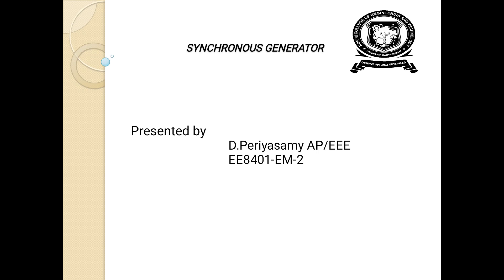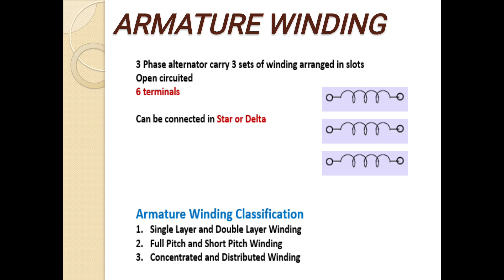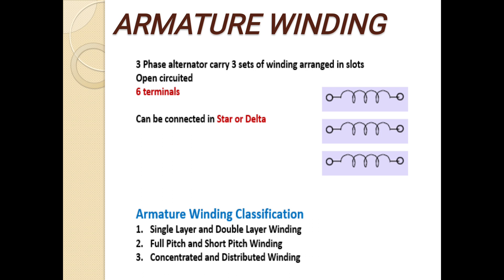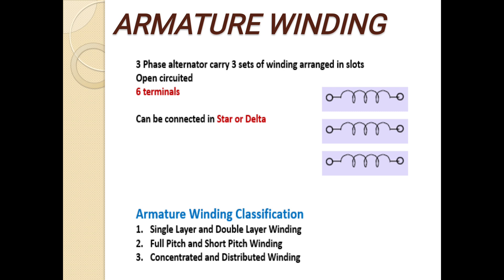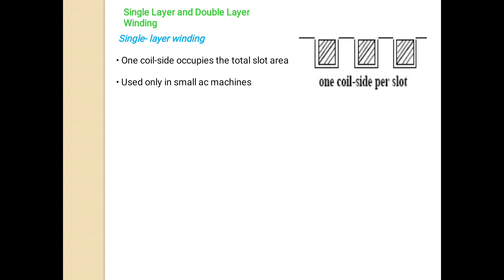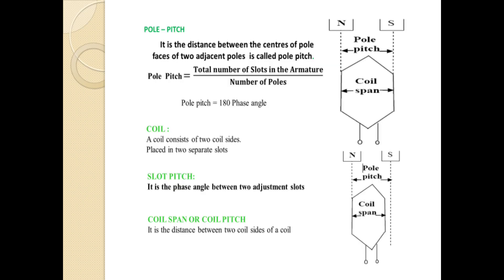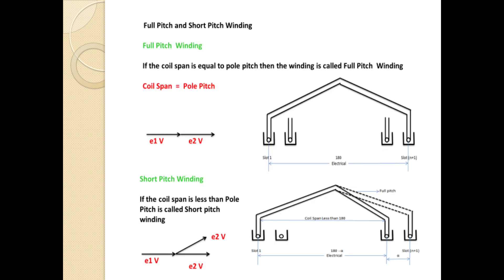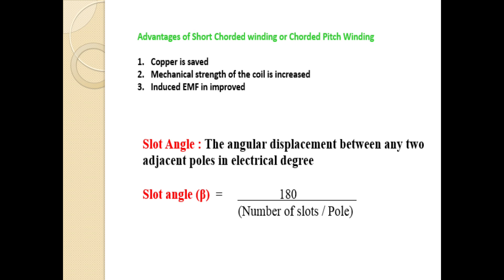1 3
Concentrated and Distributed winding